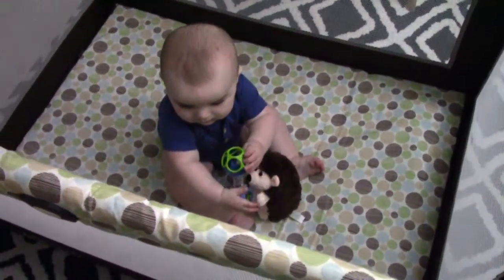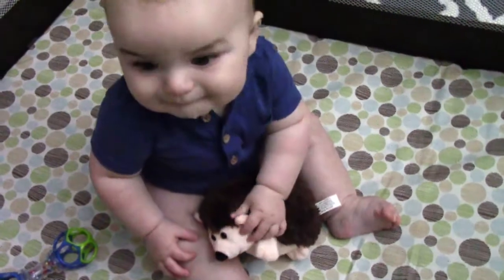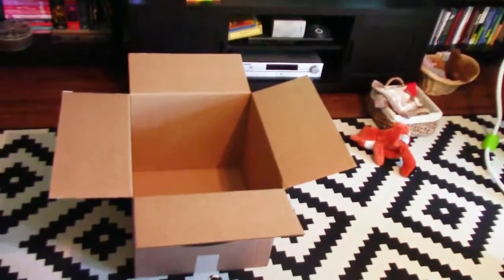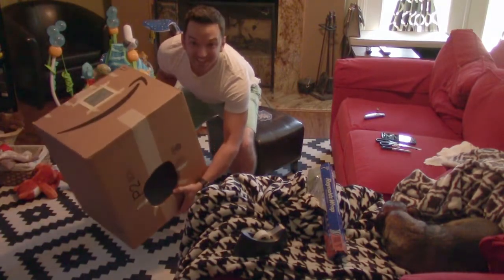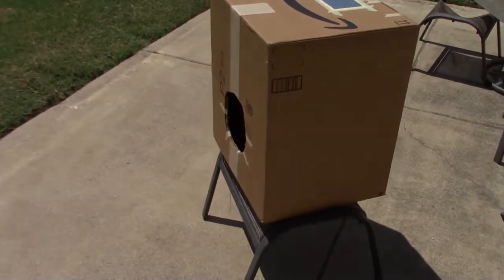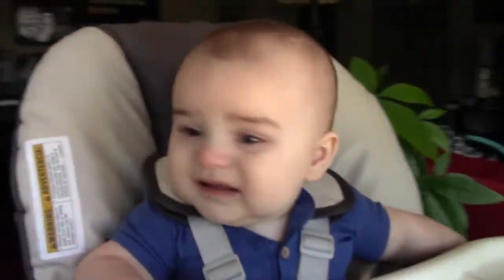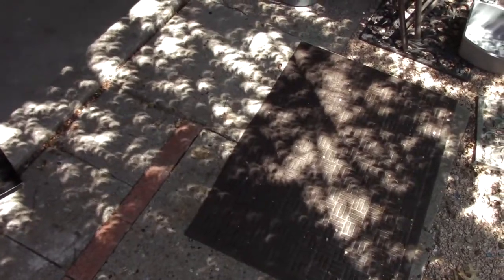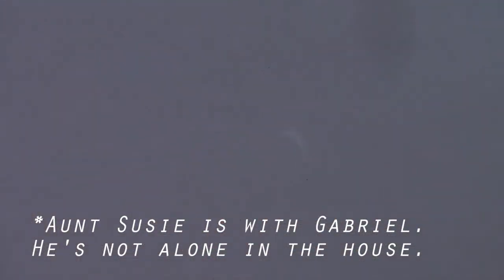Eclipse Day! (Warning: It Will Transform Your Baby)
Monday was Eclipse Day 2017! As incredible as it was (even at only 75% coverage), it turned Gabriel into a crazy baby. There was nothing that Jacob or Aunt Susie could do to keep him happy. It eventually took a trip around the block a few times in his car seat to mellow him out for a nap. Jacob wasn't too enthusiastic about the eclipse until he started building his viewer. Once the eclipse got started his excitement grew and he tried out a few other ways to view the eclipse. Ultimately, it was a good day. Gabriel was a little difficult (teething, but today Jacob blamed the eclipse) but we got to experience the eclipse and that was pretty cool.

Make sure to check out our first vlog to get to know us a little better

Edited - Adobe Premiere Elements